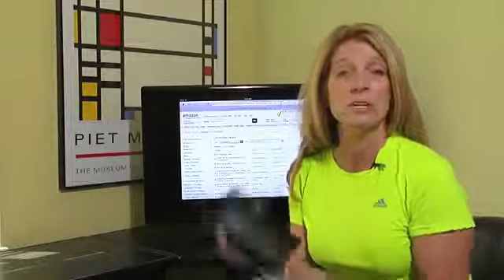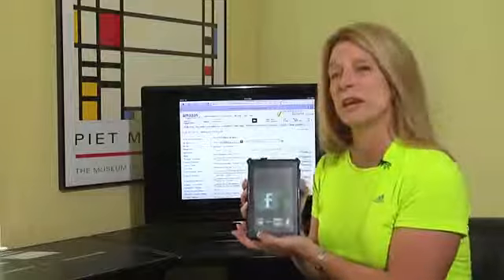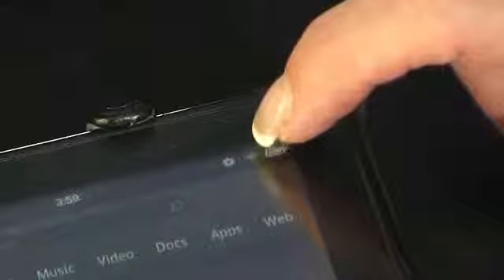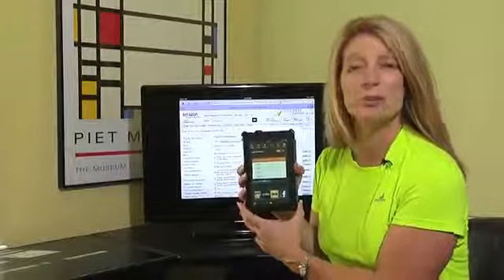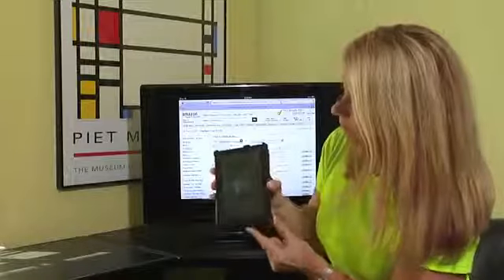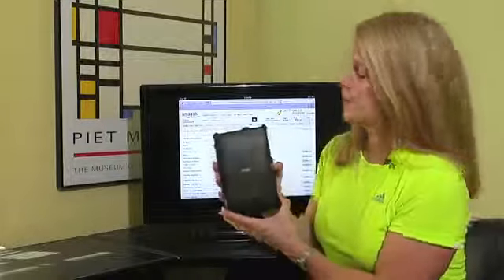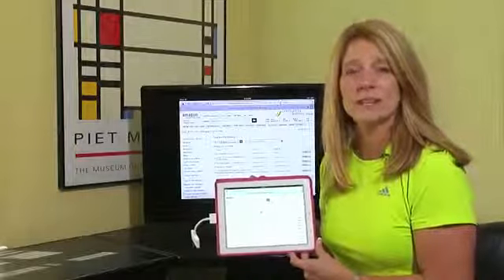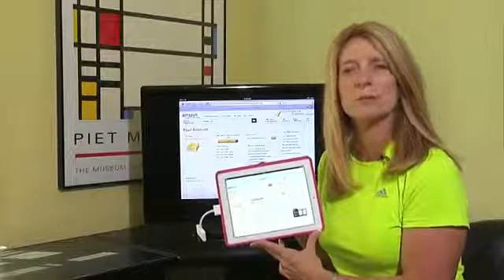My Kindle Has Items Stuck on Pending Kindle & iPad3462